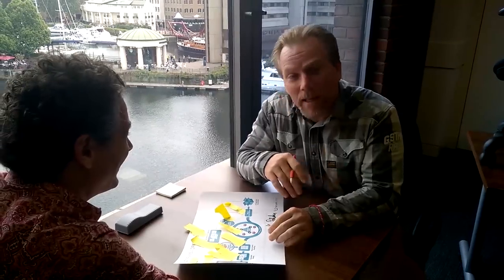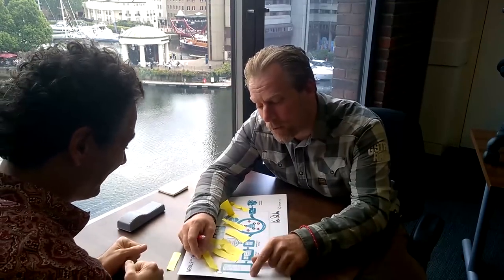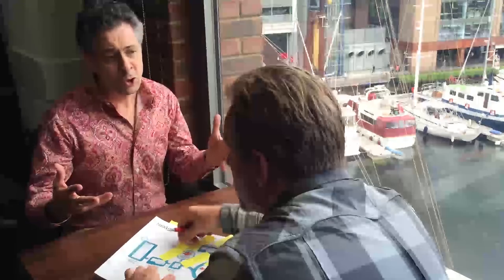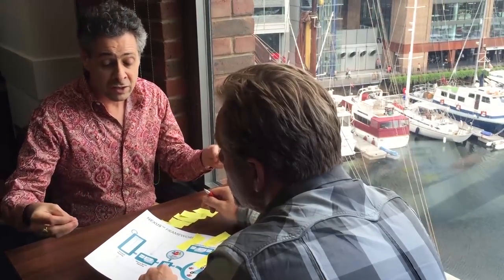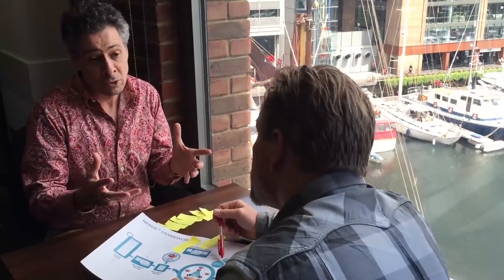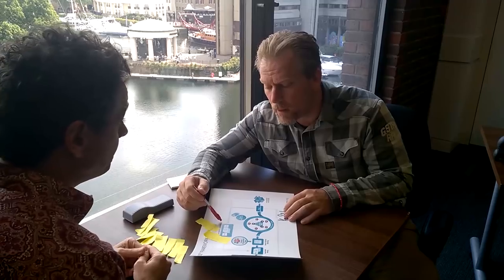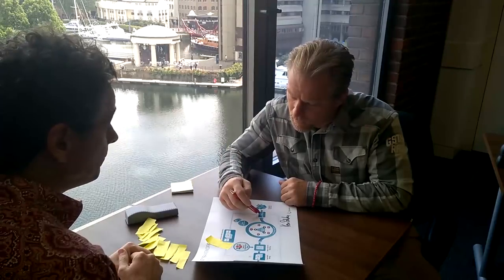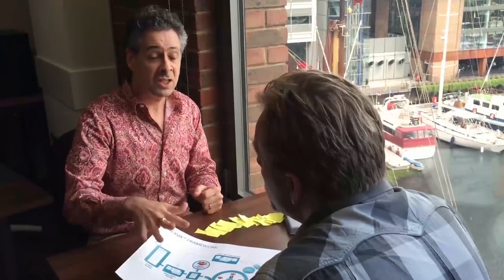How To Scale Scrum for Large Software Teams | The Nexus Framework from Scrum.org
In this video SSW Chief Architect Adam Cogan sits down with Scrum.org Team Member Steve Porter.

They walk through the new Nexus Framework, an Agile framework designed for large scale software development.